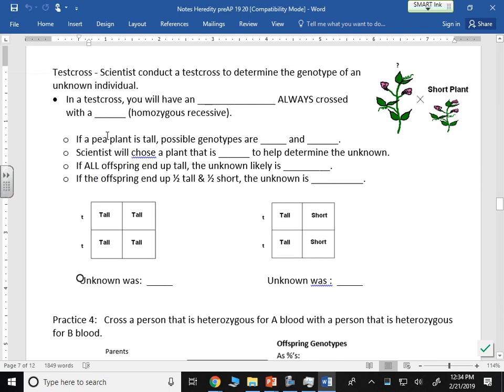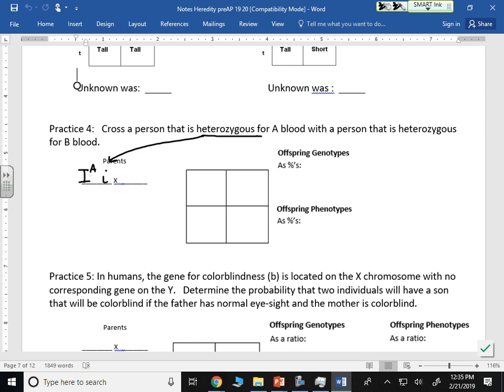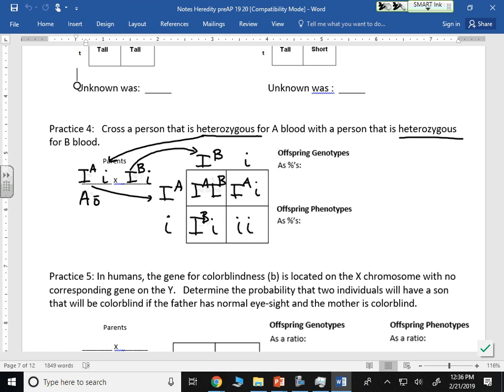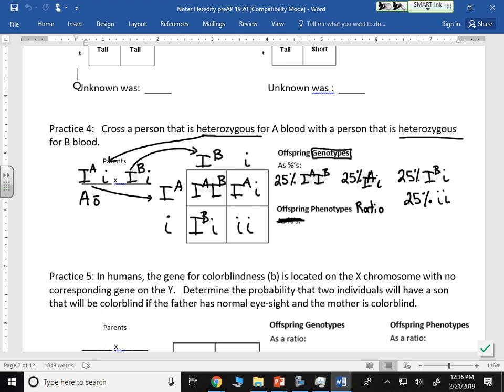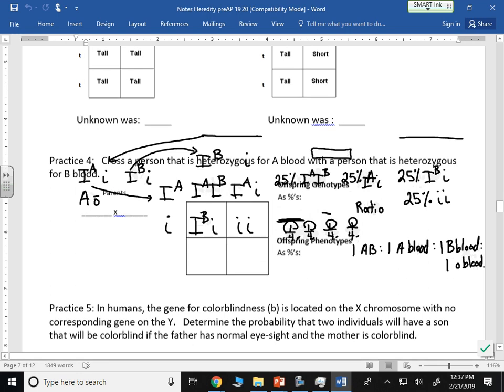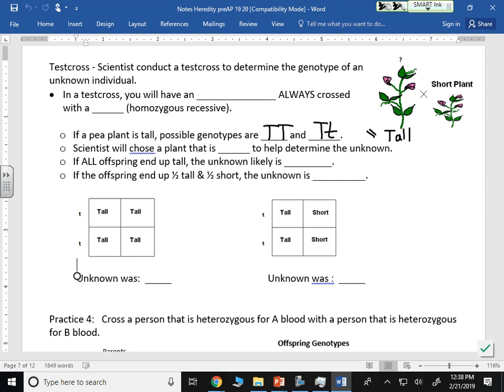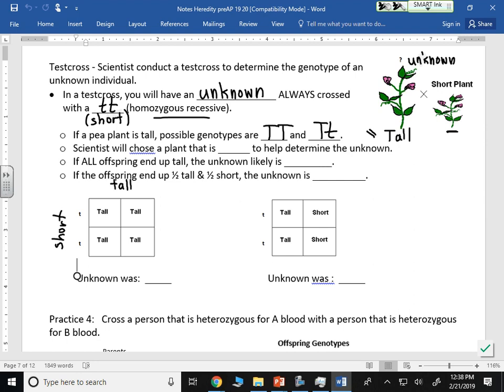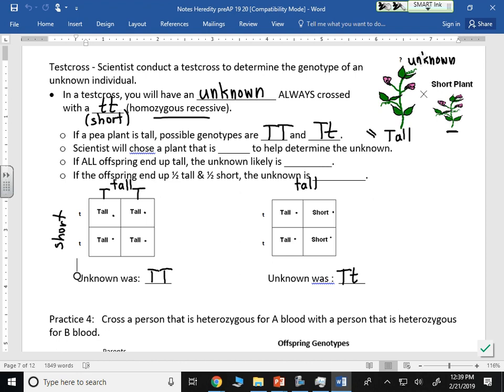Honors Bio HEREDITY (Unit 7, Video 4) Punnetts (cont)